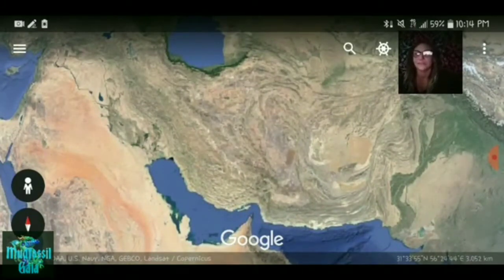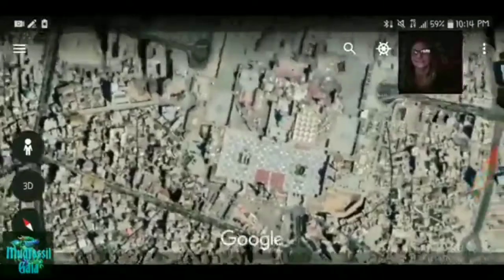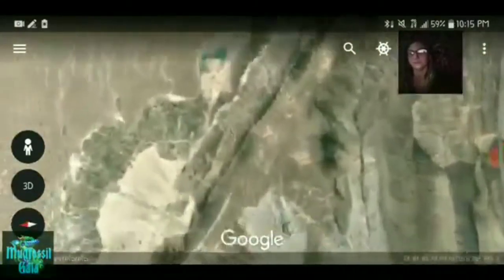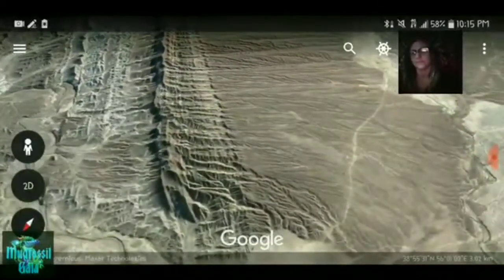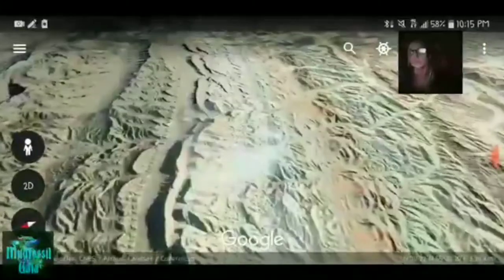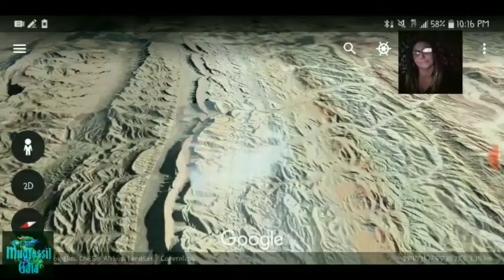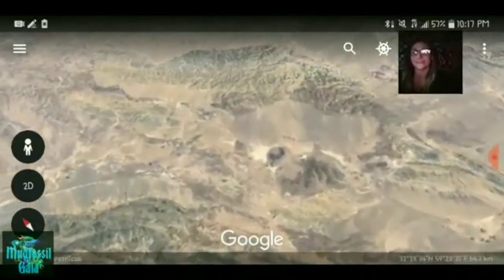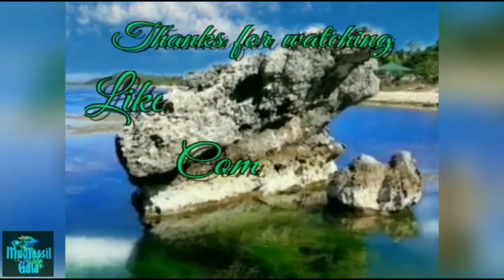Ancient Tartarian Mudfossil Griffin of Iran (🎬repost w/🔊 increased)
Some of my earlier videos are hard to hear, so I'm trying to increase the volume and repost them with new editing software, because I love you guys! I want EVERYONE to have the chance to hear this magical message of Our Mudfossil Gaia!

Thank you for all the awesome comments! Please keep sharing your morsels of truth in helping me piece together these Great Mysteries!